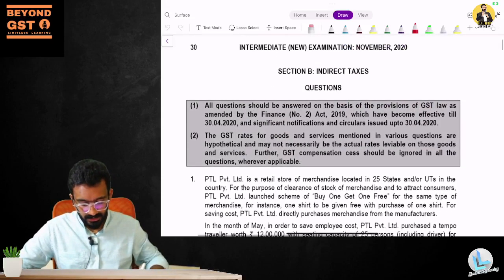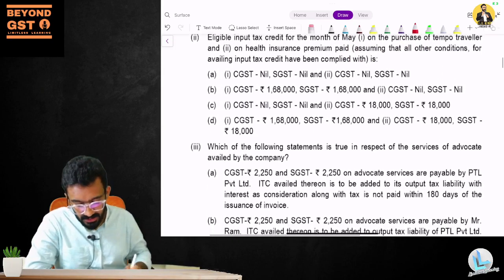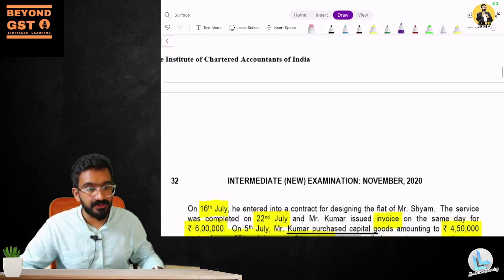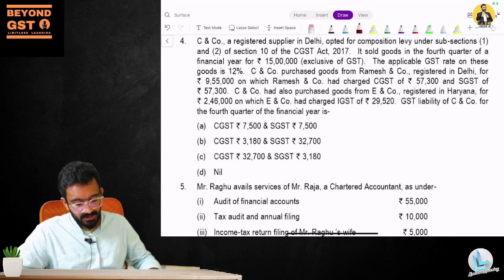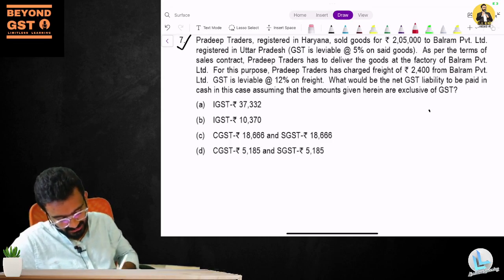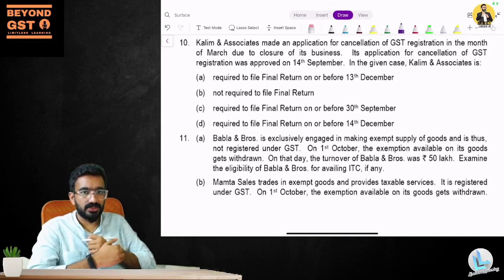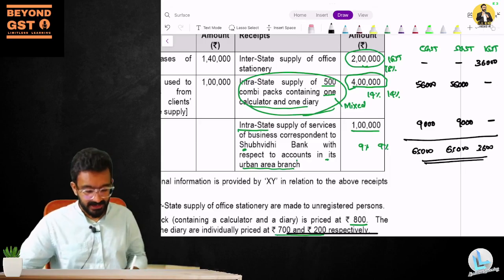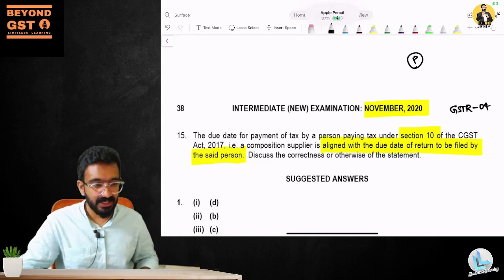Nov 20 RTP DIscussion for Paper 4B : GST for CA Intermediate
Hi All,

This is Nov 20 RTP Discussion by CA Lijil Lakshman

for class purchase